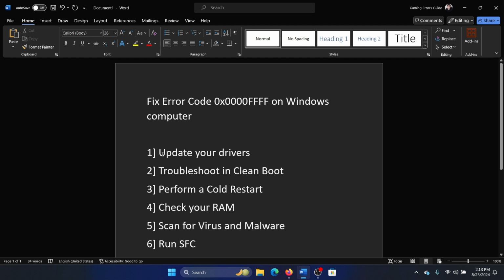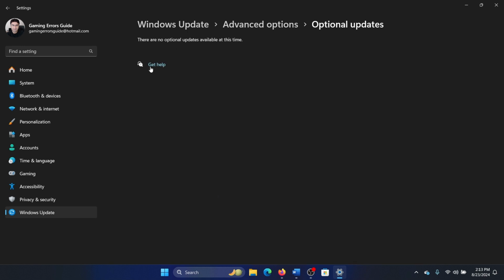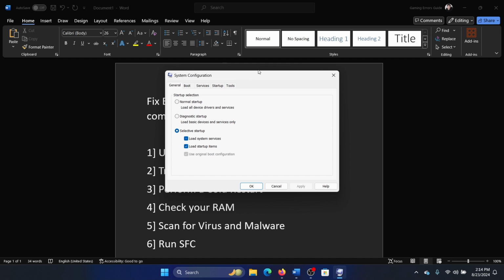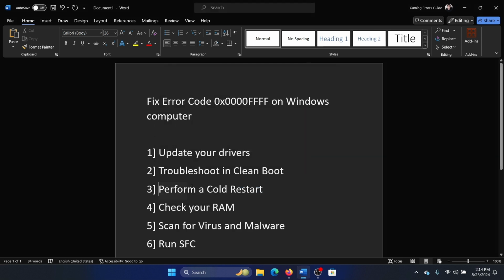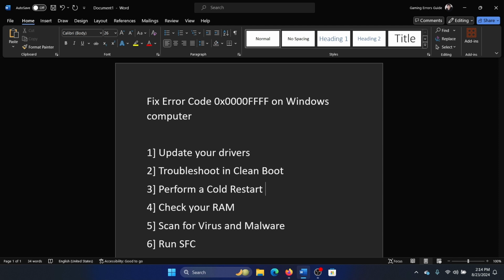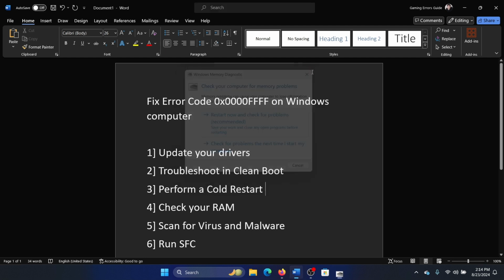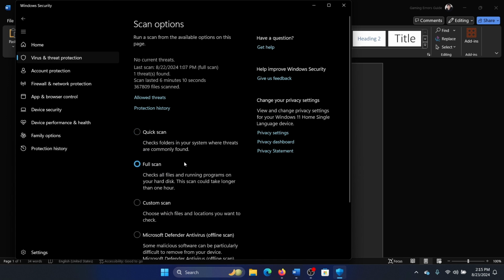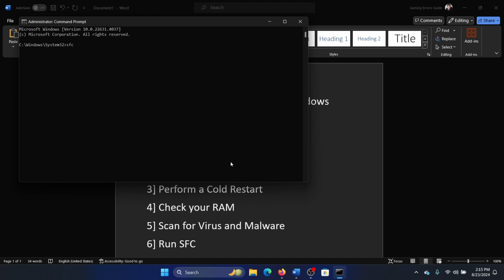How to Fix Error Code 0x0000FFFF on Windows 11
Video Title: How to Fix Error Code 0x0000FFFF on Windows 11

If you wish to  Error Code 0x0000FFFF on Windows computer, then please watch thus video.